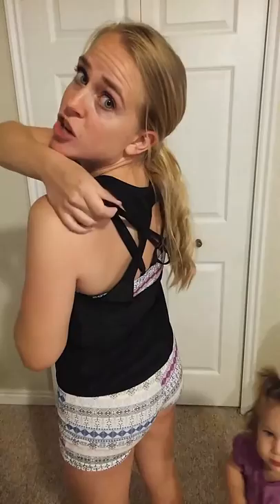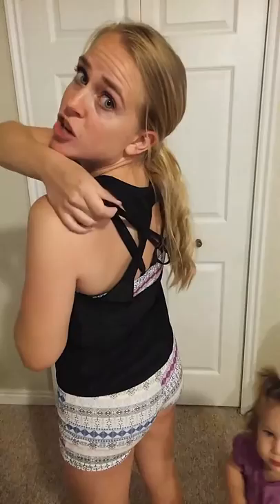HiMiss Women's Bikini Set With Boyshort Tribal Printed 3 Piece Tankini Swimsuit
To View or Purchase Product

This is a really versatile bathing suit that can be worn different ways. You can wear as a tankini, a bikini with boy shorts or this can be worn as a workout outfit. It’s fast-drying. The bikini top is slightly large for me because the smallest size is a medium and I really need a small. I would say that the sizing chart is probably pretty accurate though.

Product Details:
• Tribal print shorts and bikini top (sports bra) with black tank top
• Two color options: blue and colorful
• Polyester fiber light-weight material
• The top is adjustable but only two of the many straps can be adjusted- so if you tighten those the other criss crossing straps may still be loose.
• The same principles that make it good as a bathing suit make it a great work-out outfit. You can sweat like crazy in it and it’s still comfortable and fast drying.
• Boy shorts- nice comfortable, tight fit
• Tank top- has opening in the back to show off the cool strappy look of the sports bra bikini top.
• Padding for modesty purposes in the bikini top.